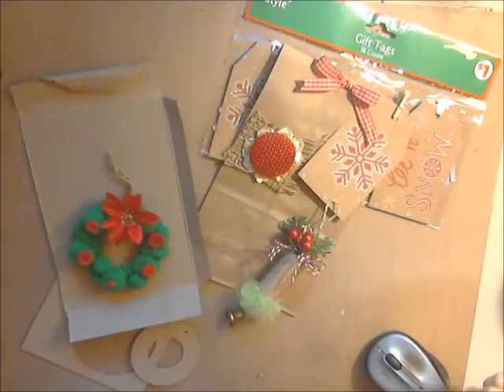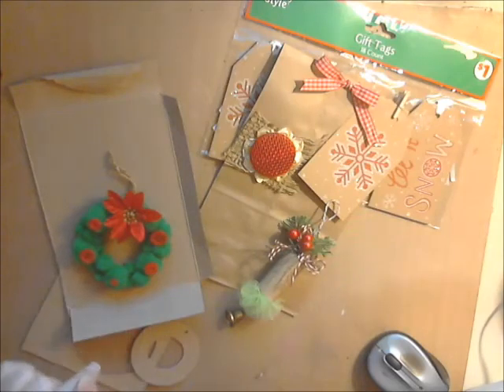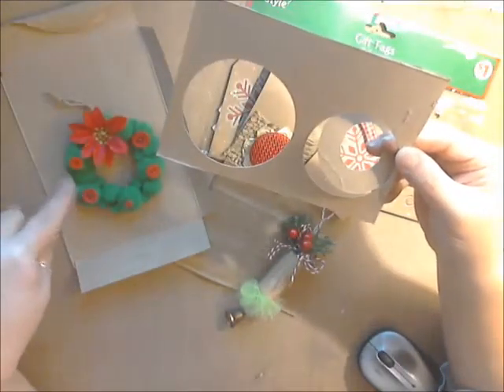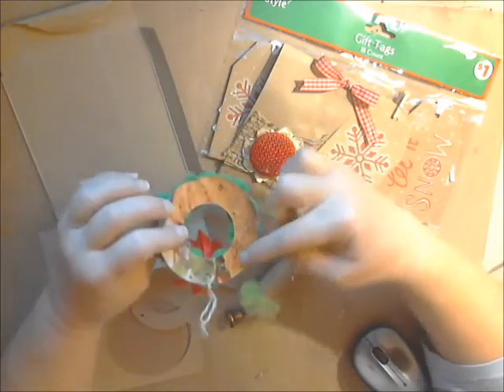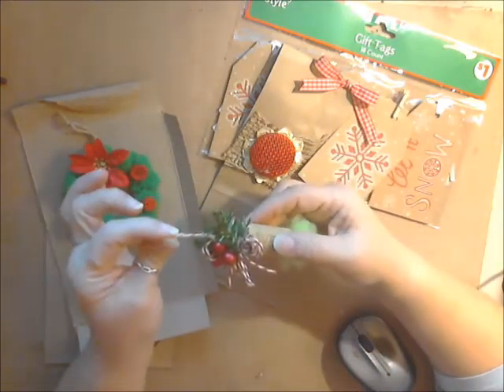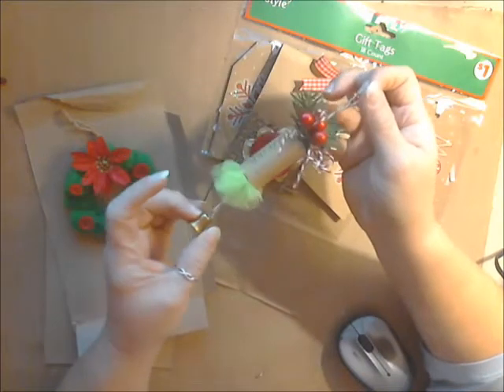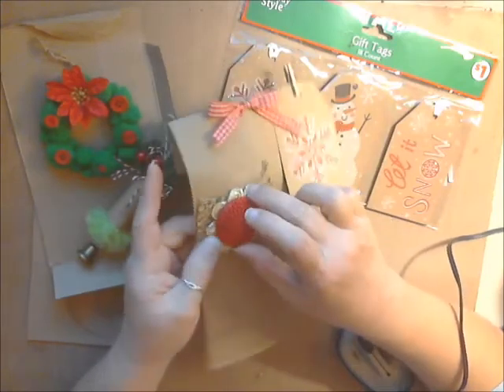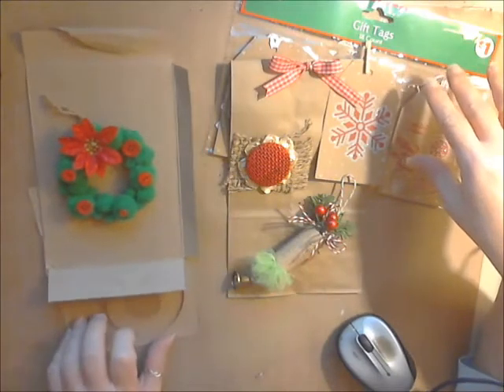“2019 Christmas on a Dime Youtube Hop”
Here is the completed line up for the Christmas On A Dime Youtube Hop!!!... and again, THANKS FOR JOINING US!

Rhonda (FlowersandMore by Rhonda) (YOU ARE HERE)